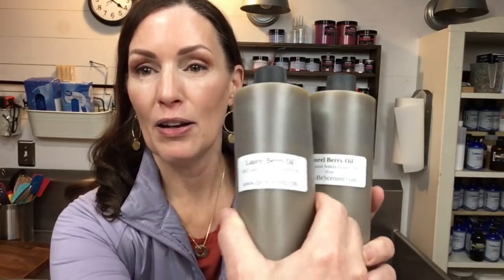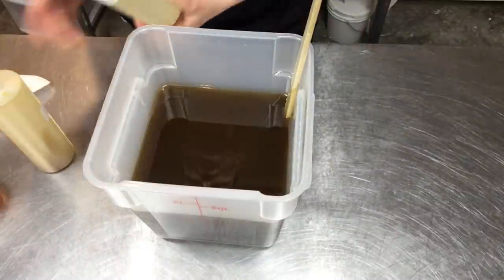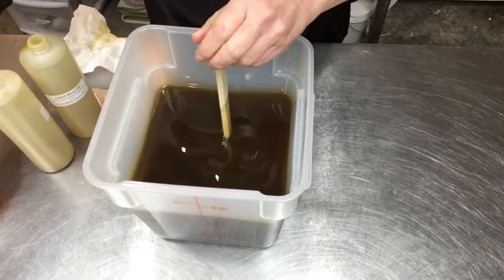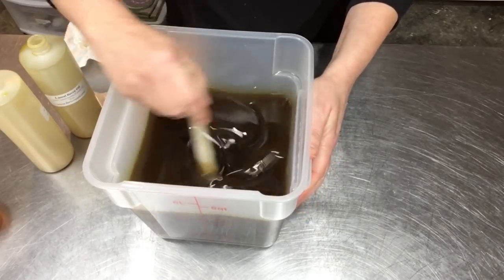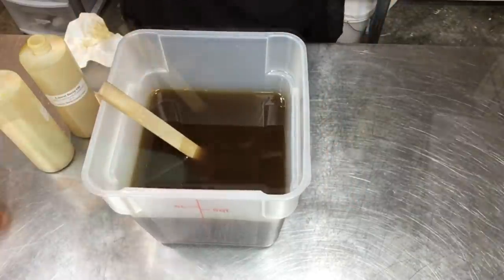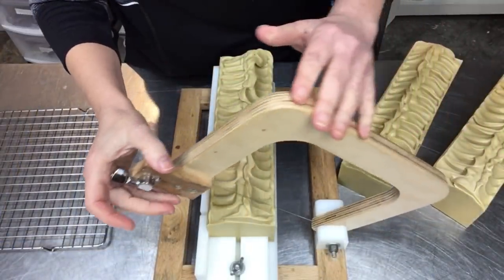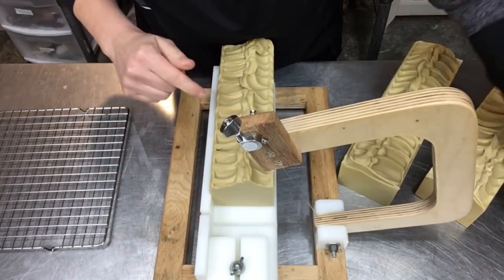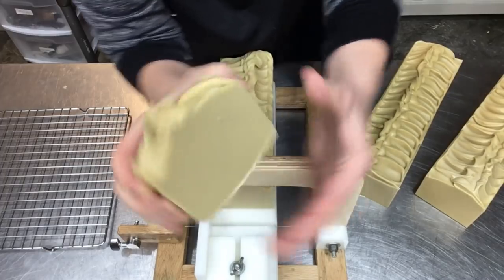Making All Natural MODERN ALEPPO Aloe Vera Soap w/ Recipe | Ellen Ruth Soap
I'm restocking this amazing soap, which is a modern twist on the classic traditional Aleppo soap. There's a lather test from the first batch, which is wonderful! Aloe Vera juice and essential oil of Cedarwood are some of the "modern" additions. This bar is best when cured for 6 months or longer!

0:00  Intro
4:40   How to get thick Oils out of the bottle
5:12  Lets Make Soap w/ Recipe
8:55  Soap pour & Texture tops
10:58  Unmolding Soap & Cutting bars
13:20  Trimming edges & Soap stamping
16:09  Lather test
17:45  Thanks for watching!

Modern Aleppo Recipe:
31.5 oz  Laurel Berry Fruit Oil
68 oz   Olive Oil
19 oz   Coconut oil
6 oz     Castor oil

16.8 oz    Lye
30 oz   Aloe Vera & Distilled Water (50/50 split)
3 oz   Cedarwood essential oil

Aloe Vera juice
Cedarwood Essential oil
Stick Blender
Rubber mallet

Soap Stamp